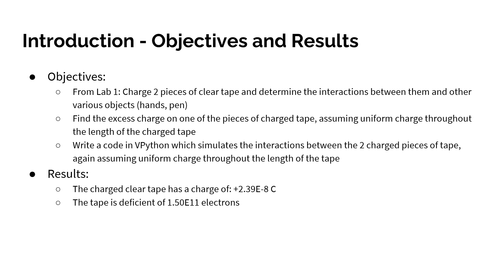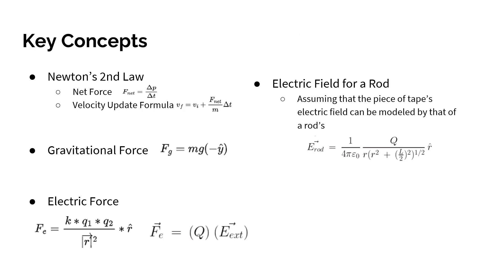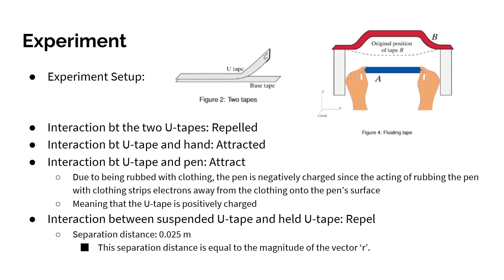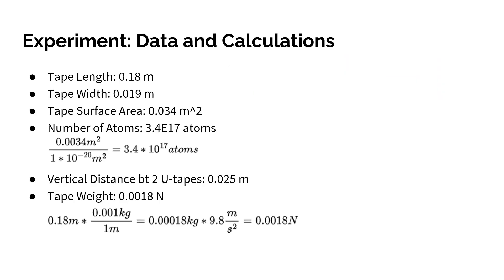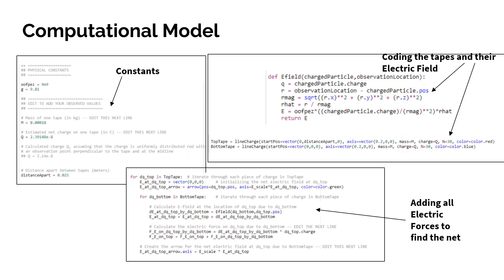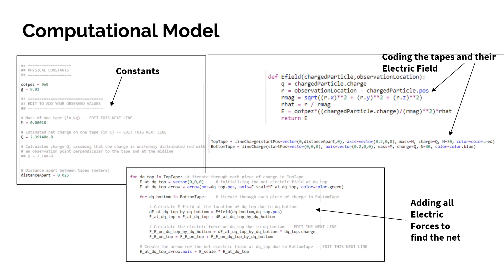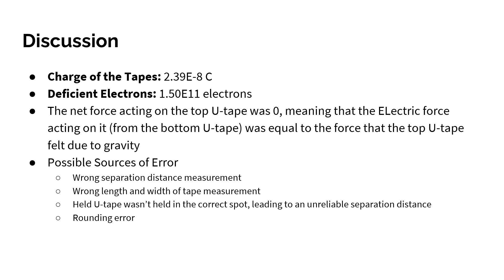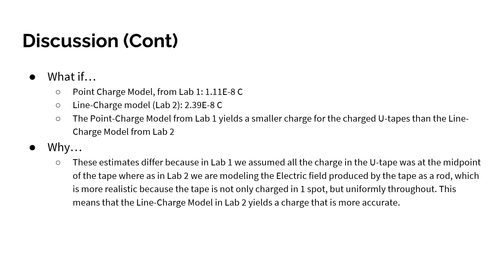Lab 2 Lines of Charge